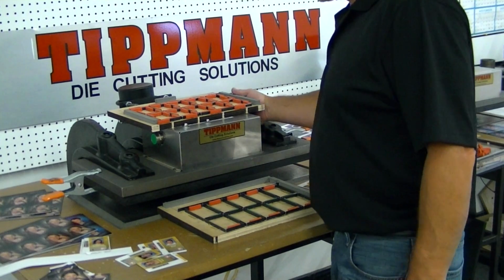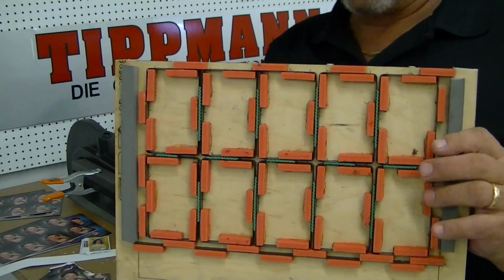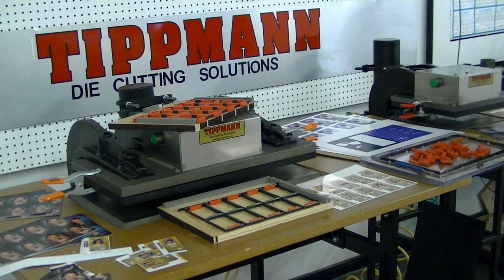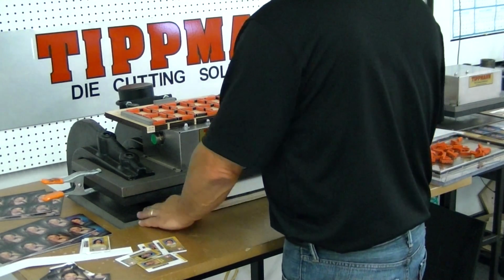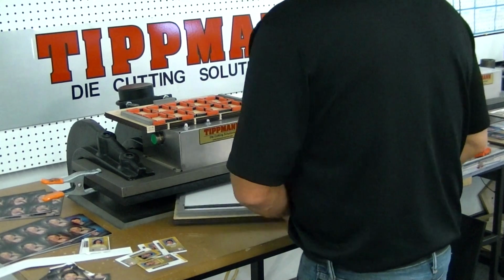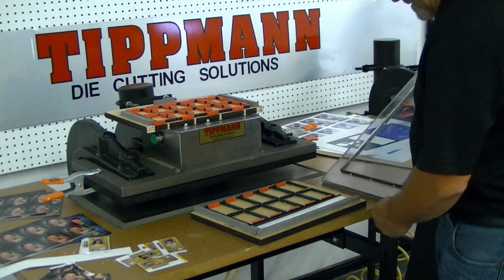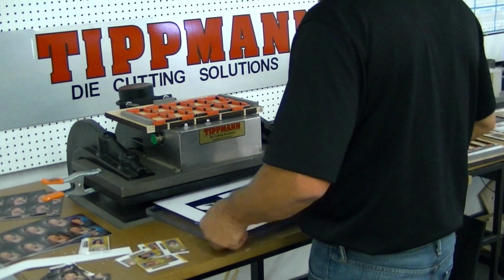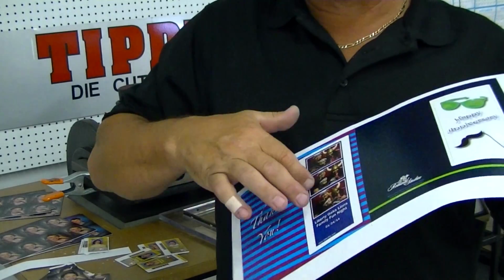Tippmann Clicker 1500 steel rule die cutting press cutting laminated cardstock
Don Roberton demonstrates the Tippmann Clicker 1500 steel rule die cutting press cutting laminated cardstock using .937 steel rule cutting dies.